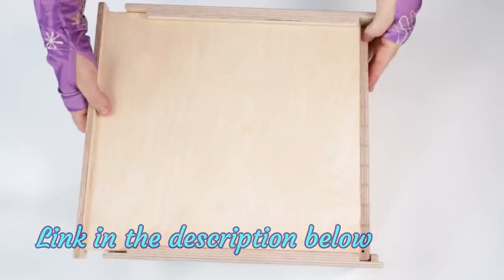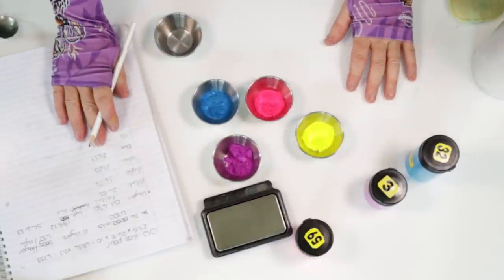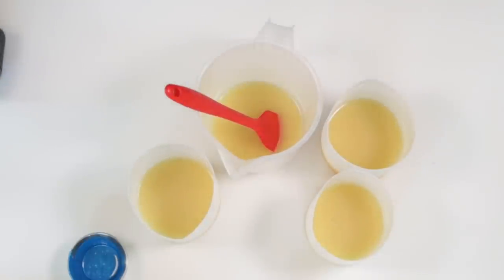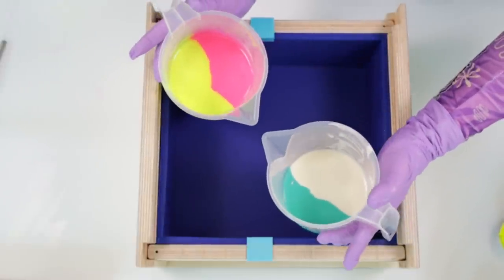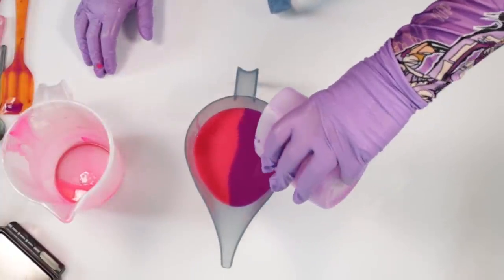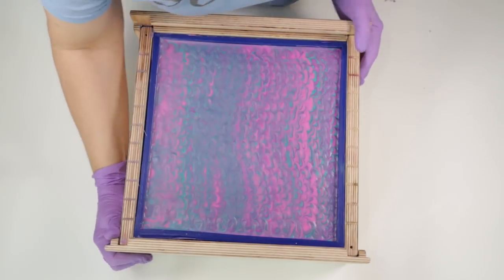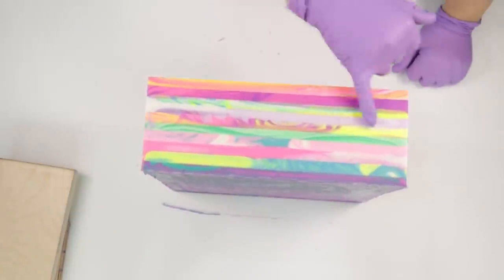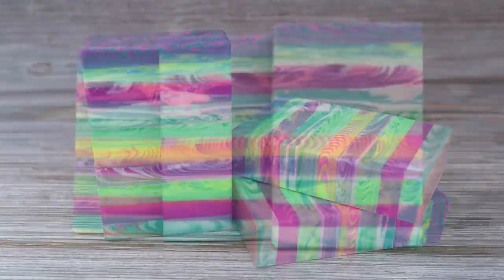Ten layer vertical Kiss Pour cold process soap making tutorial. Slab mould (mold) Kiss Pour soap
In this cold process soap making tutorial, I am making a kiss pour soap but I want to use the effect that the inside of the kiss pour has rather than the normal top view, so I'm making 10 layers of kiss pour soap and then cutting the bars as traditional bars to get the effect of all the layers in the side of the soap.

This is my video on how to calculate the correct amount of oils for a soap mould:

The main song is You set my world on fire - Loving Calibre Feat / Selestine

I hope you enjoy the video. This helps me to grow my channel. If you have any comments or questions please leave them in the comment section below and I will get back to you.

I try to give lots of hints and tips in all of my videos, so hopefully, you can use some of the techniques in this cold process soap-making tutorial in your own soap making. *Discount on Lye (sodium hydroxide) and rubbing alcohol*